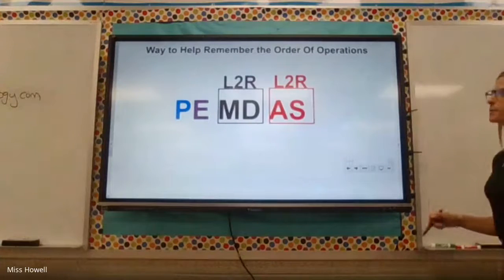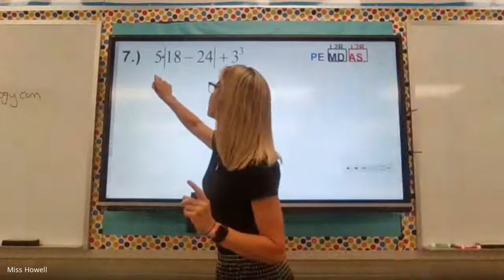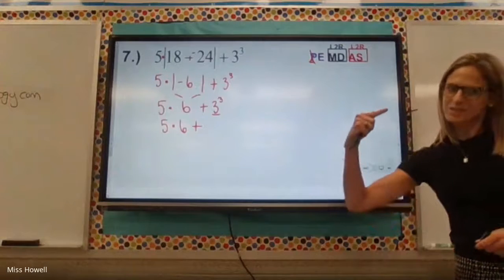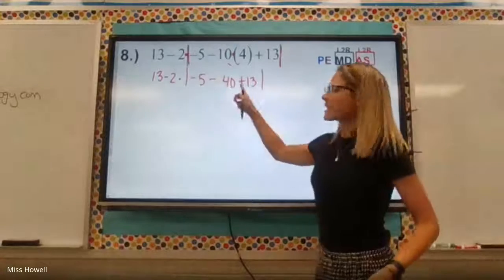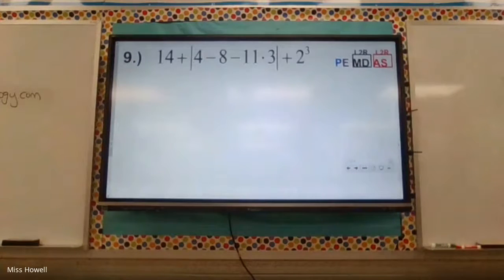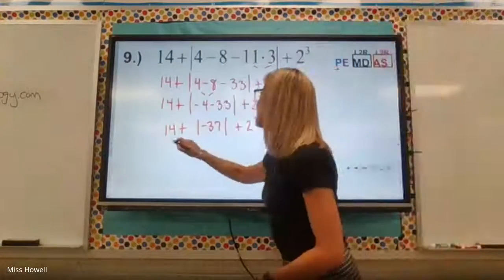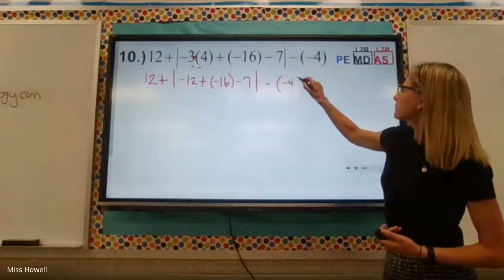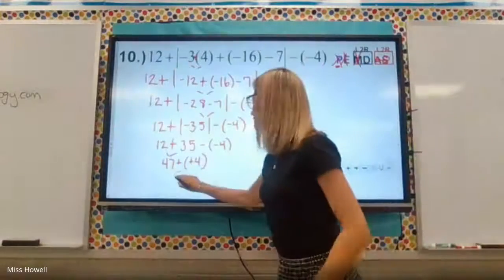Evaluate Numerical Expressions 3